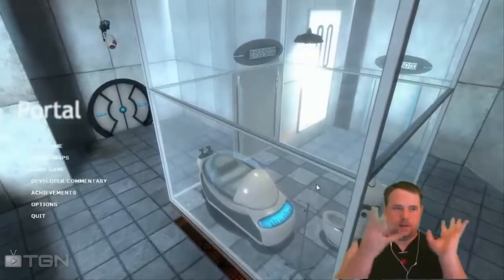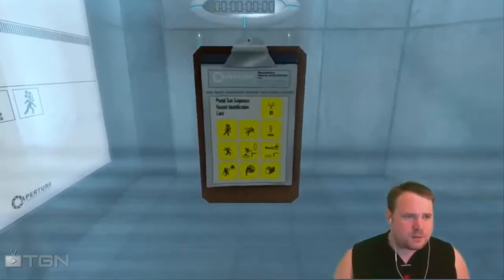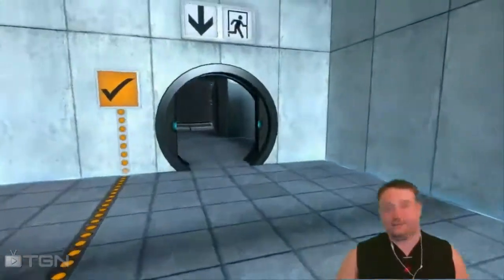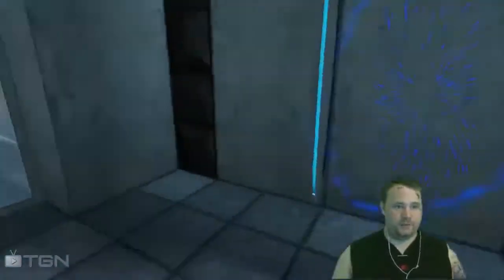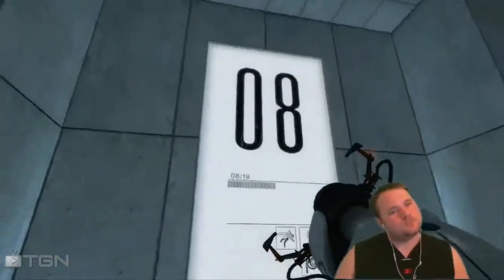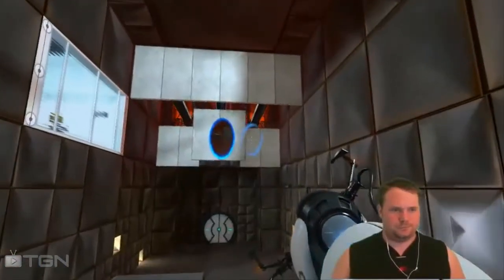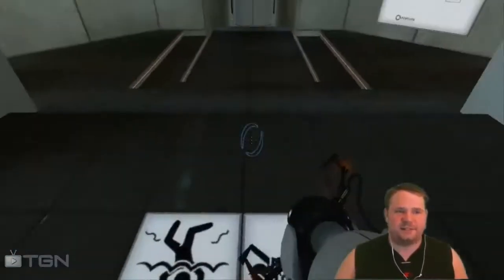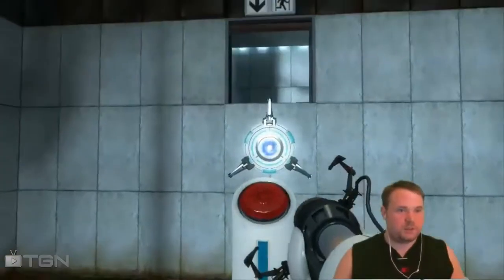Playing Portal Letsplay Episode 1- It Begins with me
In this video we play the first portal game.
Episode title - It Begins with me

Lick me on facebook:
I'm On Instagram!
Call Me And Say Words!
I Have A Website!